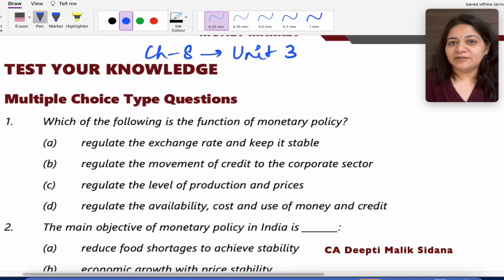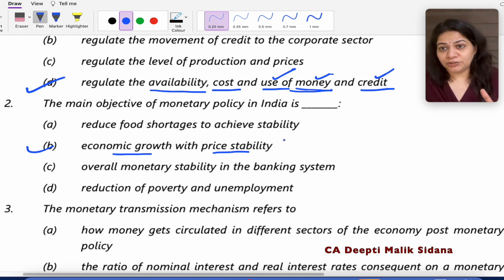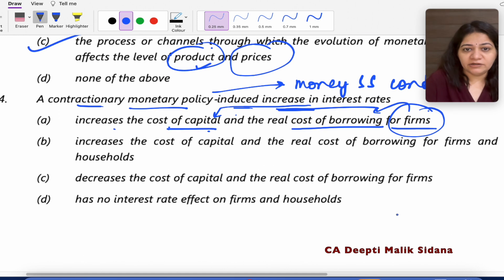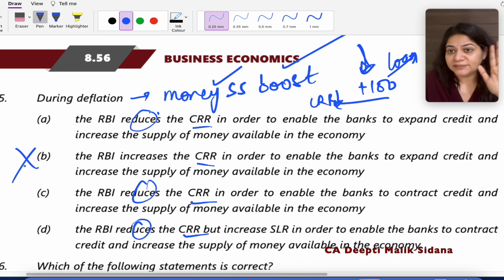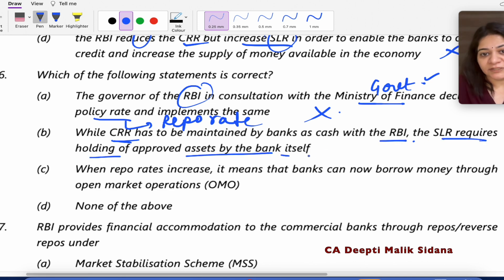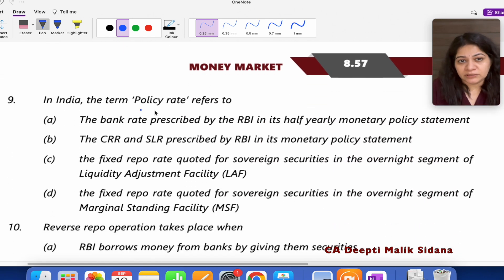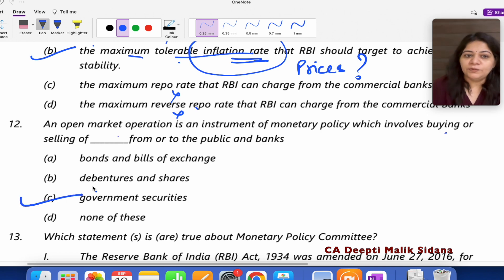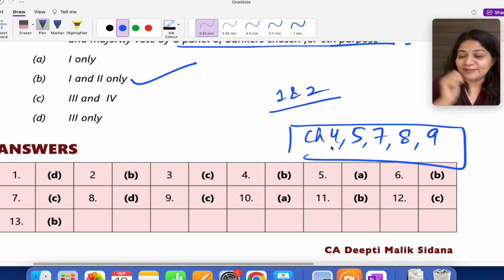Ch 8 - Money Market I Unit 3 I Jan'25 I CA Deepti Sidana I ICAI Ques I Business Economics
The video contains detailed discussion of all the questions given in the ICAI Study Material (as per new syllabus).